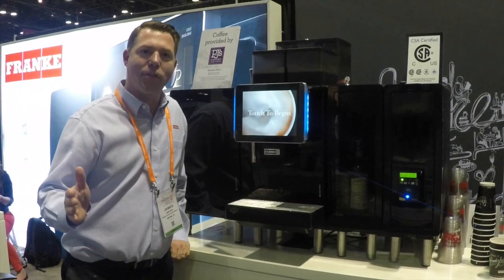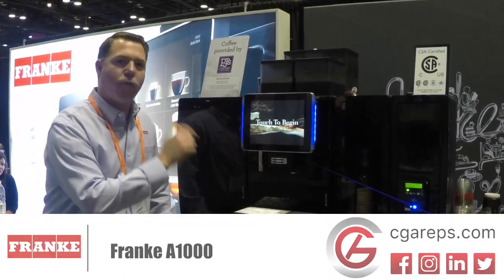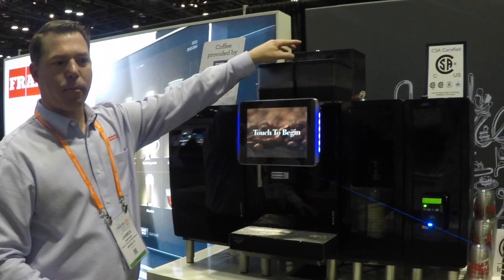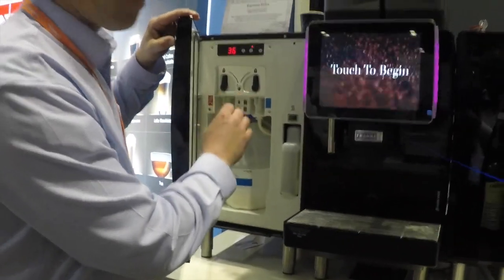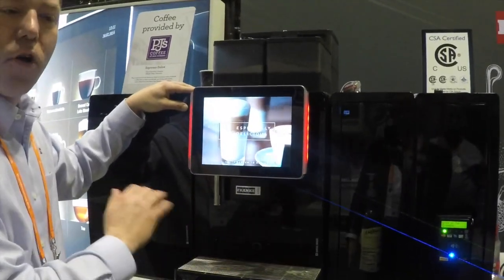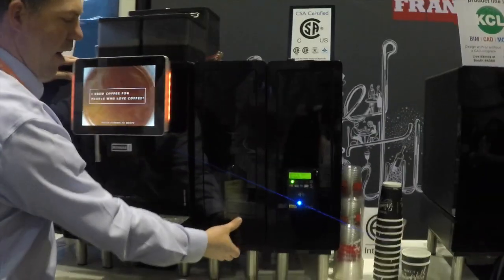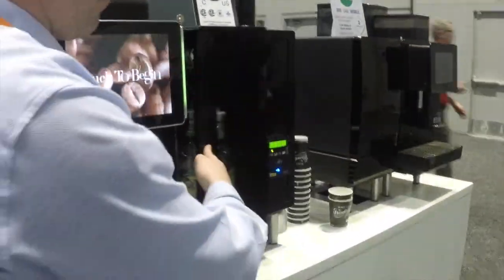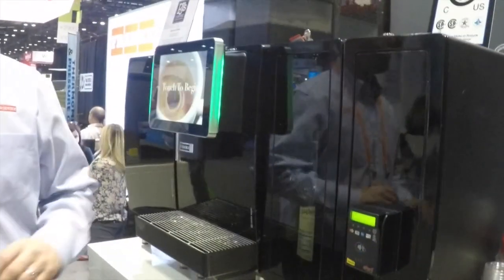Franke A1000 Super Automatic Espresso Machine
Check out Franke's A1000 Super Automatic Espresso Machine. With so many coffee options and features, it's "a coffee shop at your fingertips". To learn more about the Franke A1000